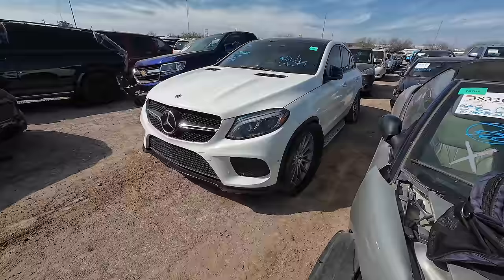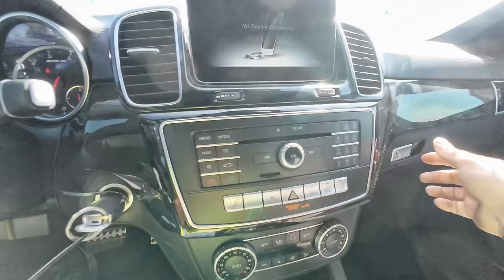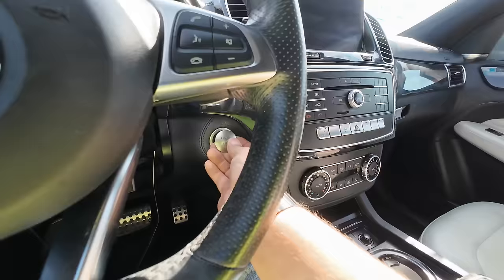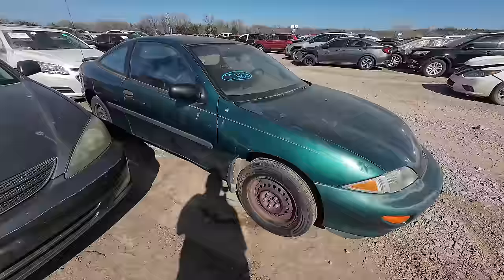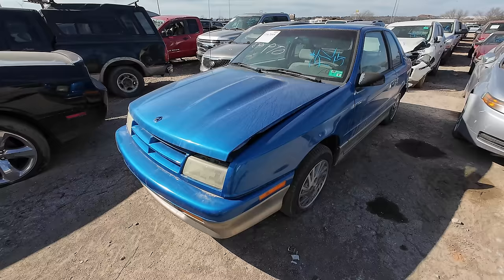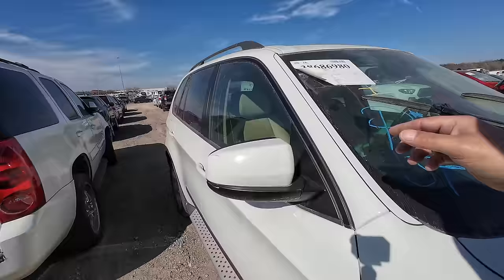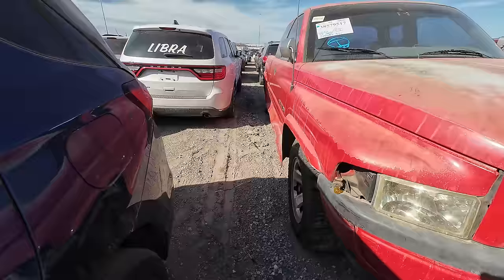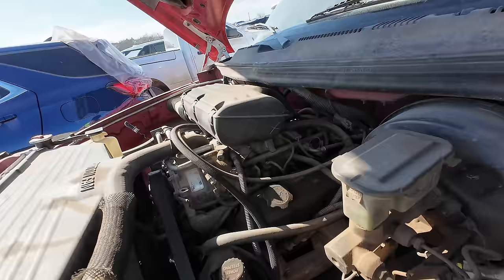I Found a Very Bizarre Wrecked Mercedes GLE 43 AMG at IAA!